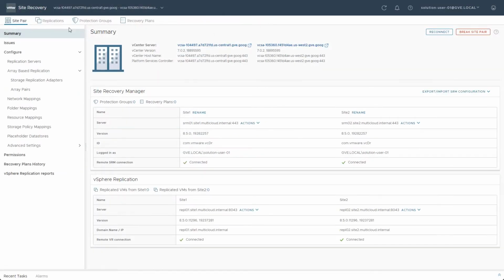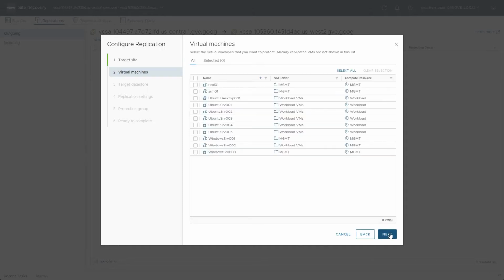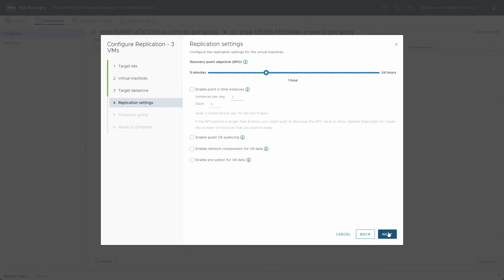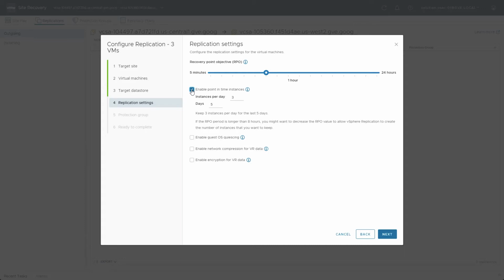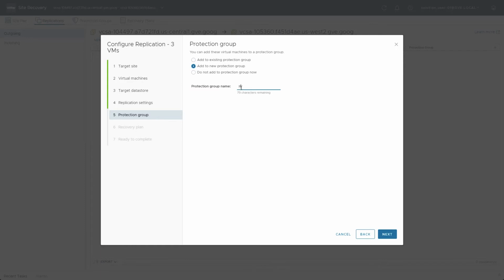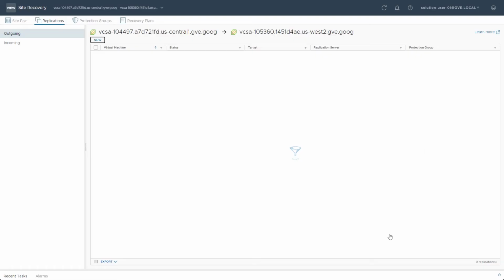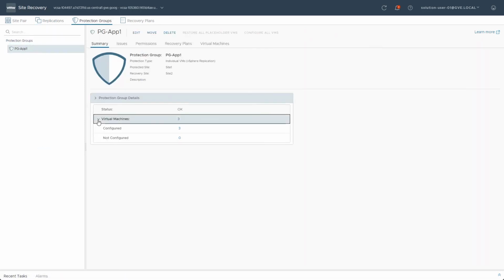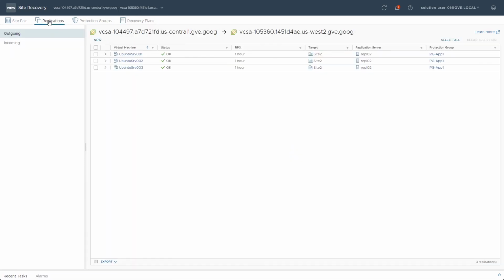VMware SRM on GCVE - Configuring Replication, protection groups and recovery plans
In this video, we show the initial configuration of vSphere Replication in the Google Cloud VMware Engine Private Cloud. Watch to see how you can replicate application data!

Chapters:
0:00 - Intro
0:17 - Start new replication
0:34 - Select virtual machines
1:41 - Protection group
3:11 - Wrap up